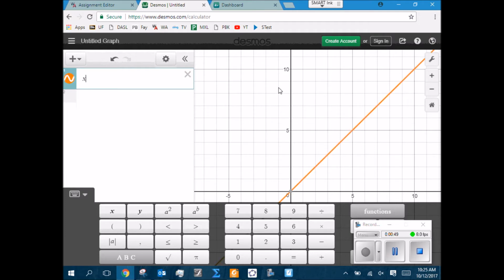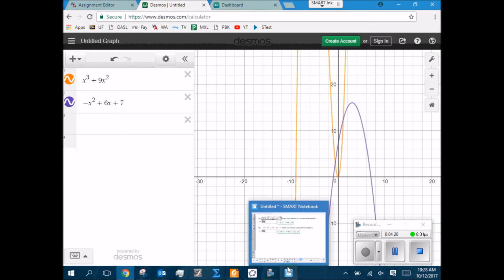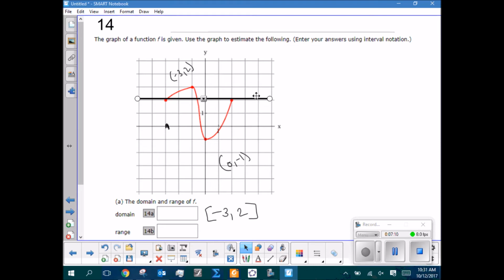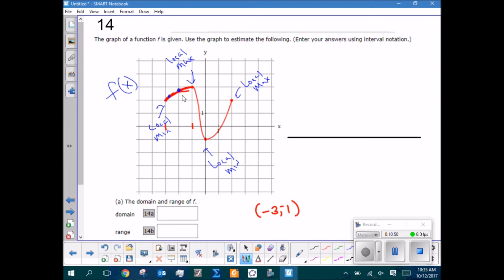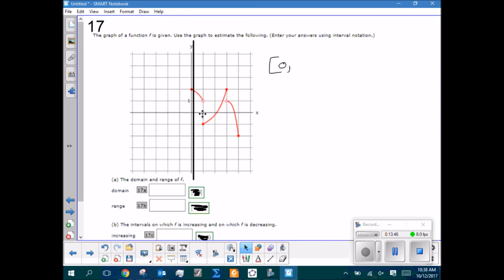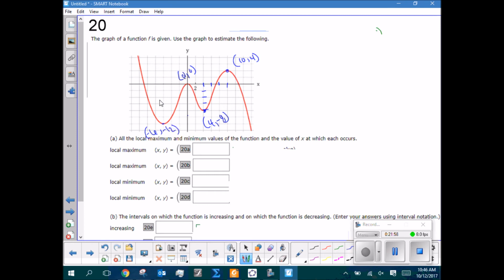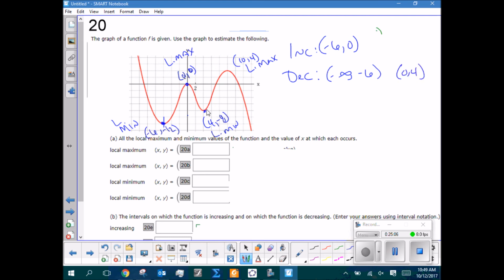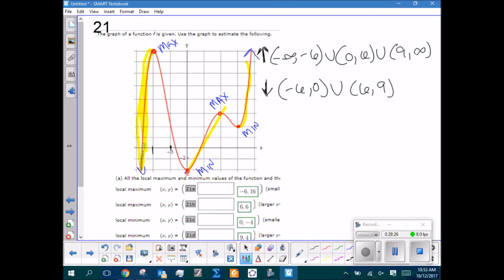10 12 hwk post